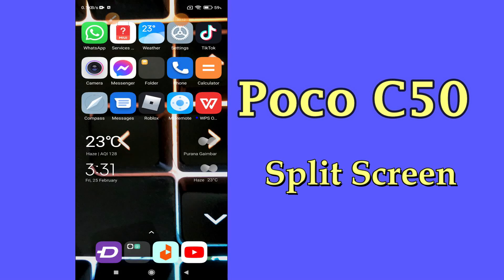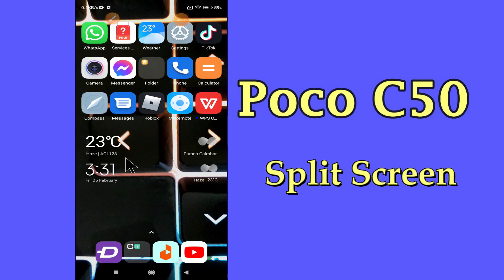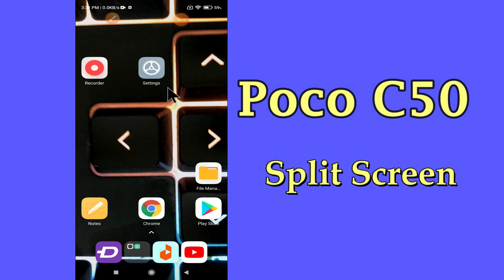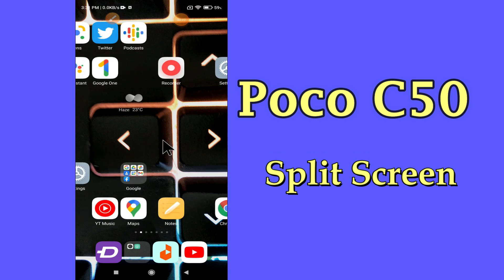POCO C50 Split Screen Mode || Split Screen Display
POCO C50 Split Screen Mode